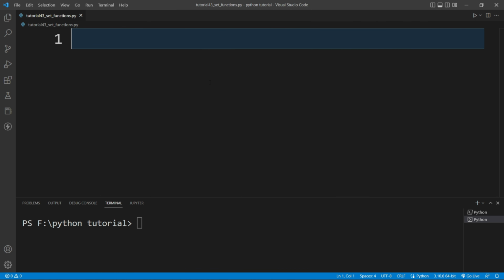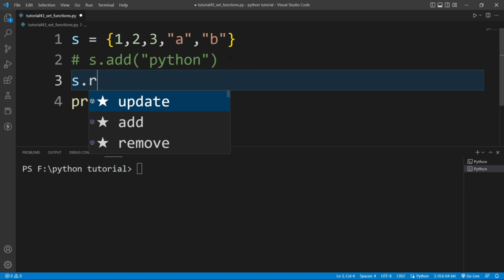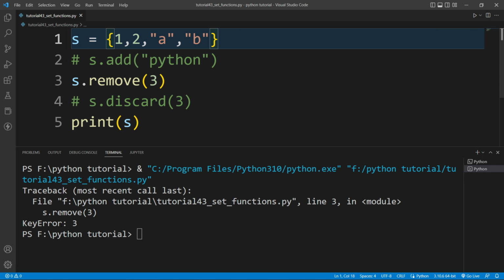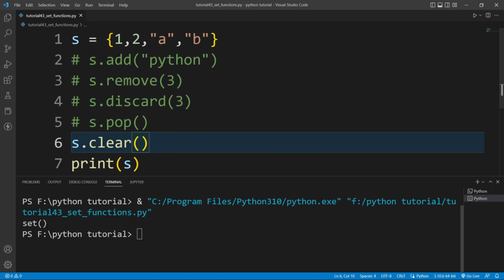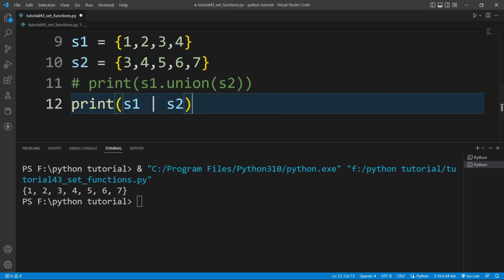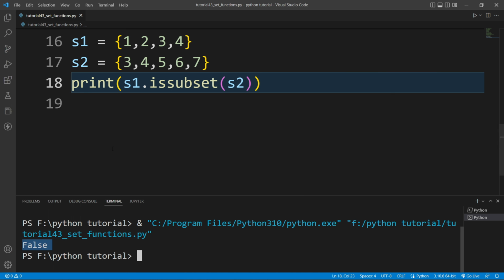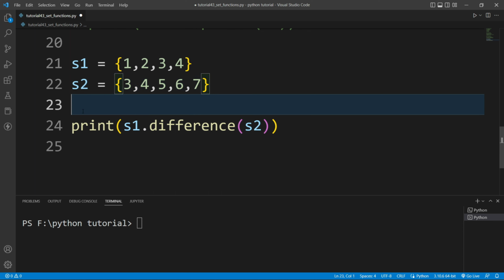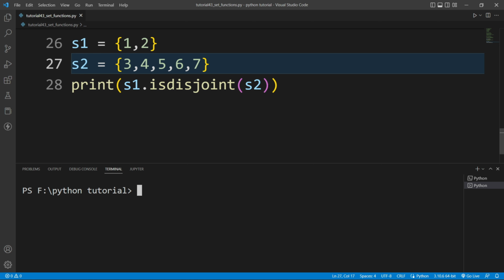Set Functions in Python | Python Tutorial For Beginners Part #43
Set Built in Functions in Python | Python Tutorial For Beginners Part #43

in this video you will learn about set functions in python.

set built-in functions in python
python set functions
set function in python
set functions in python
set function in python example
set union
intersection of sets
union of sets in python
subset
super set
python set comprehension
set in python
set program
python set
frozen set in python
what is frozen set
set in python 3
set in python methods
set in python program
set in python exercises
set in python function
set in python interview questions
set in python intersection
set in python remove